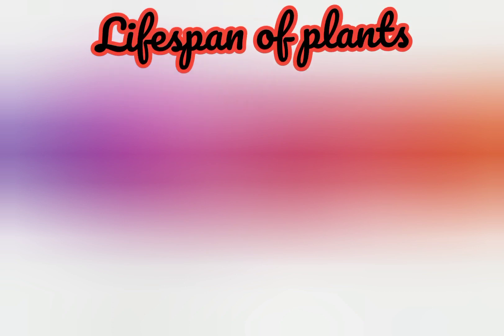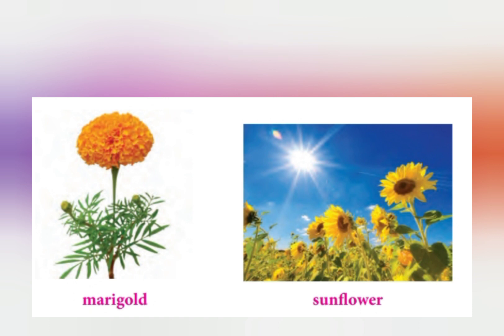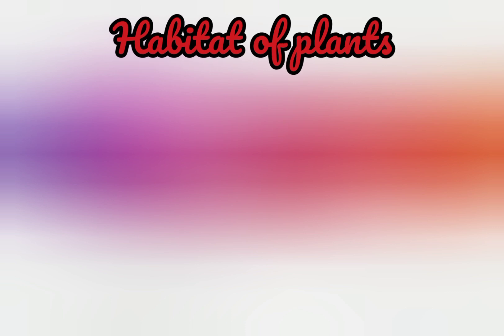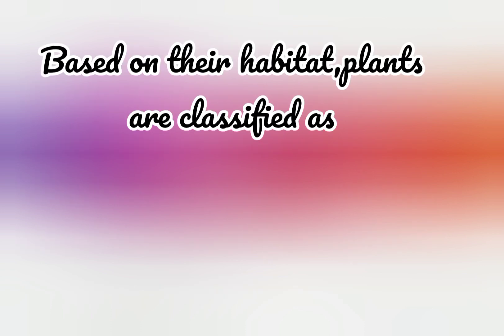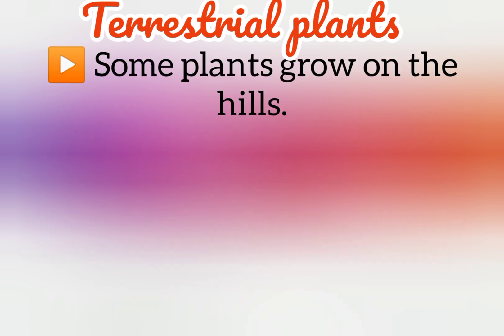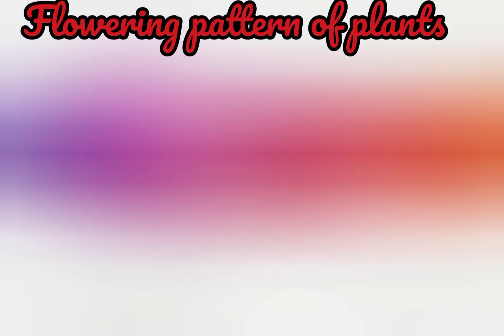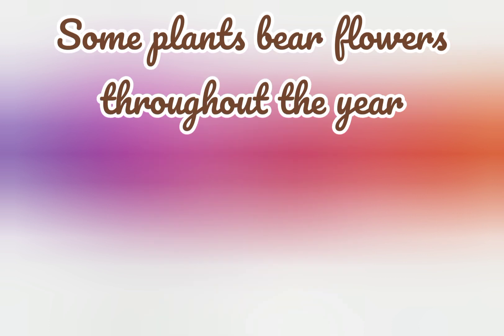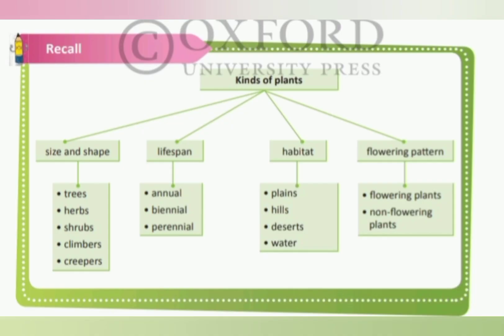Plants...lifespan,habitat & Flowering patterns.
3 Std Science.Kinds of plants.